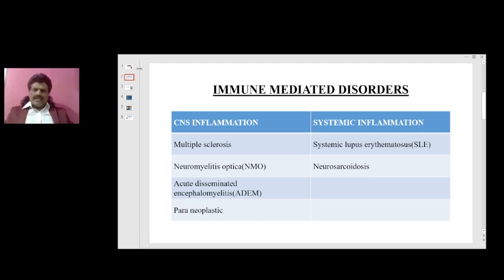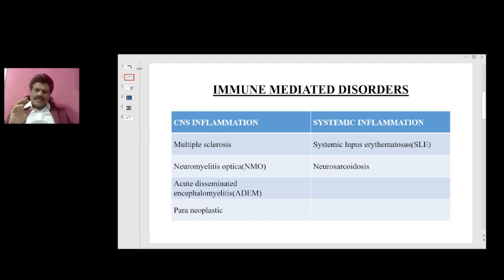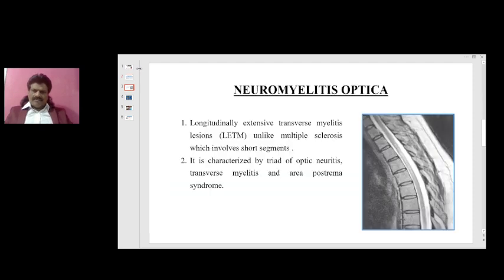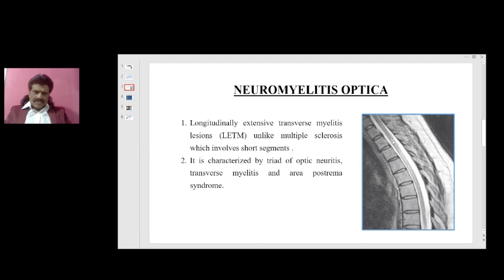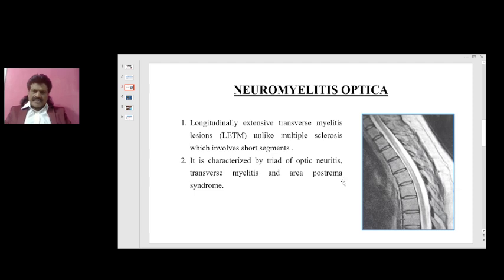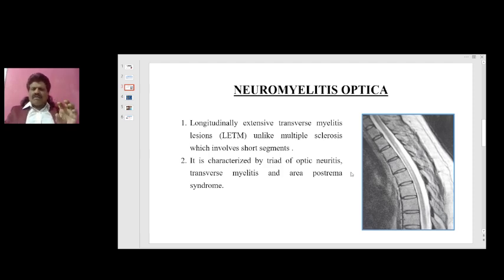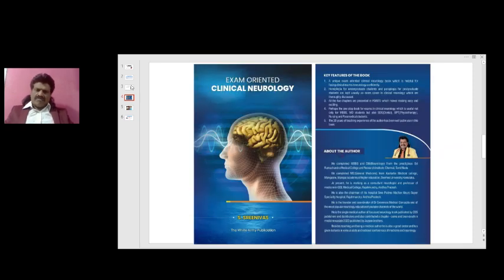NEURO IMAGING CONCEPTS PART-34 ,SPINAL CORD DISORDERS,PART 2 - IMMUNE MEDIATED DISORDERS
IMMUNE MEDIATED DISORDERS DISCUSSED